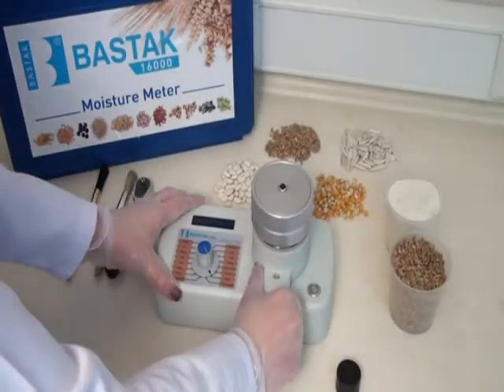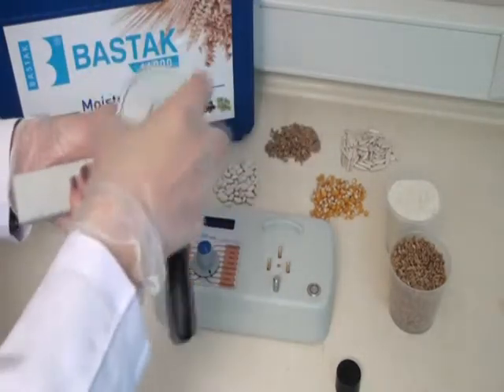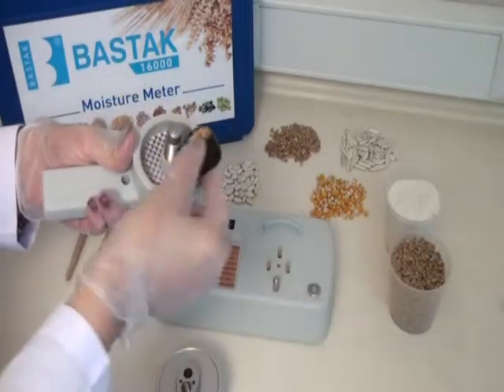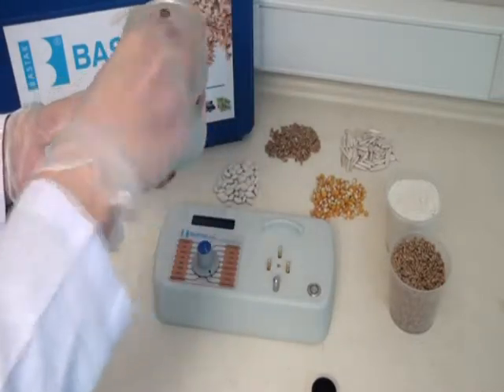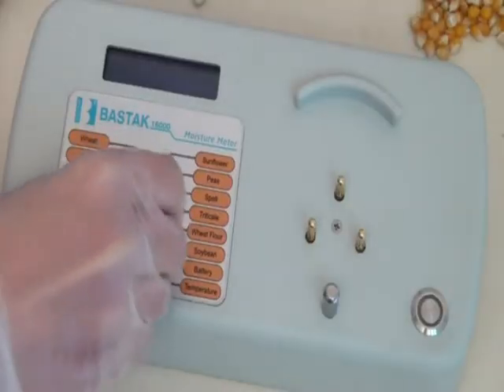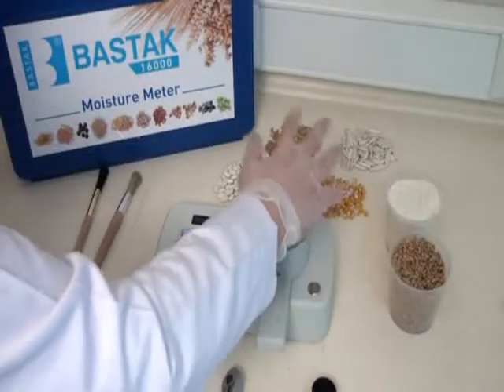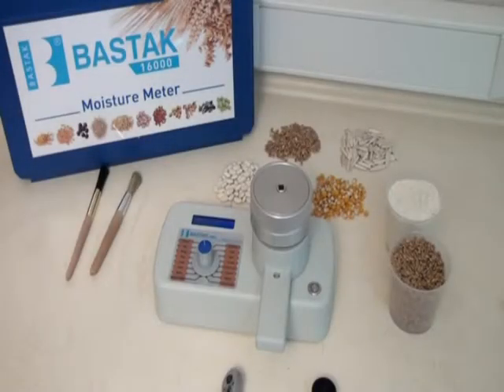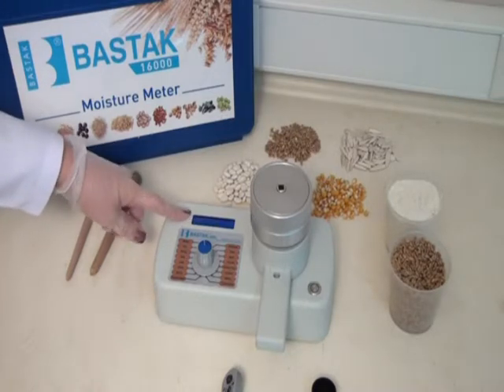MOISTURE METER FOR GRAINS 16000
Moisture Meter for Grains

The device is Bastak branded and its model is 16 000.

It has digital screen. The product can be selected with the rotary switch

It measures moisture in 2-5 seconds in flour and wheat and in 12 products in addition to these products.

Powder and grains products can be measured with the same device.

The products for which moisture analyse  is made: Wheat, rye, barley, oat, rape, corn, beans, durum wheat, sunflower, pea, red wheat, fodder, wheat flour, soybean

It gives net results since it makes the measurement by crushing wheat and other products.

The outside dimensions of the device are 230 x 150 x 120 mm and its net weight is 2,5 kg.